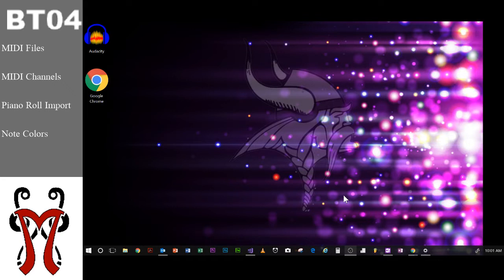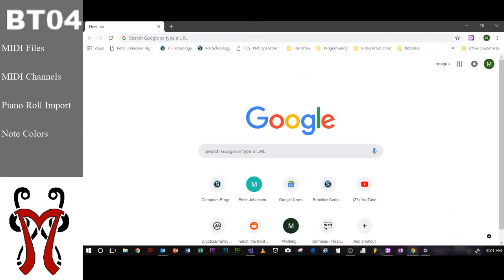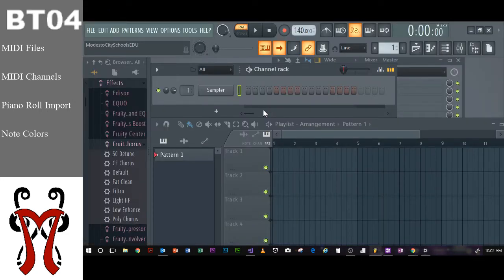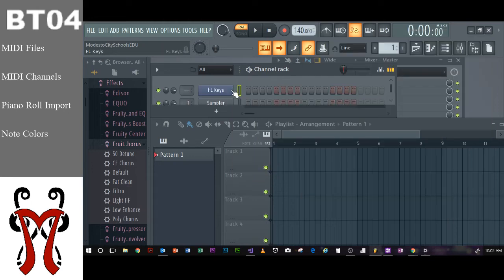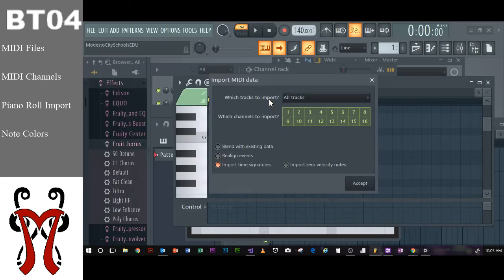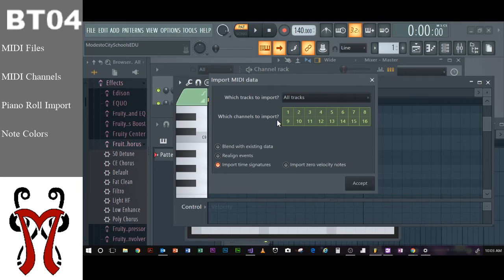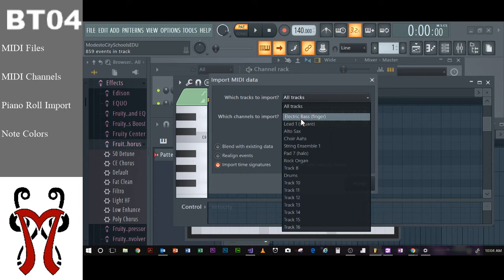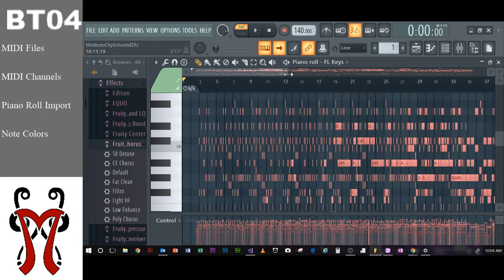DIGITAL AUDIO BEAT07: Multi Channel MIDI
This tutorial covers how to complete BEAT06 and BEAT07 in JHS Digital Audio course.